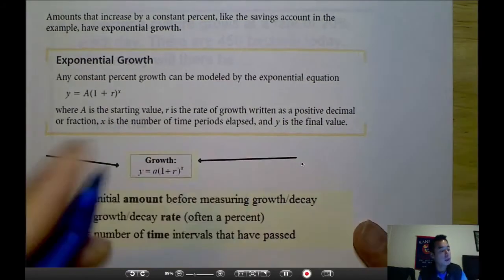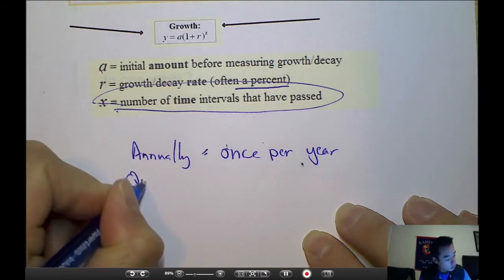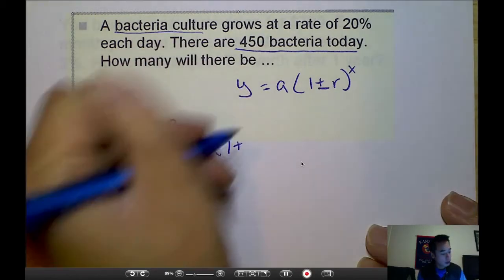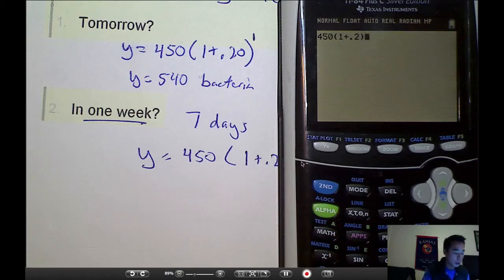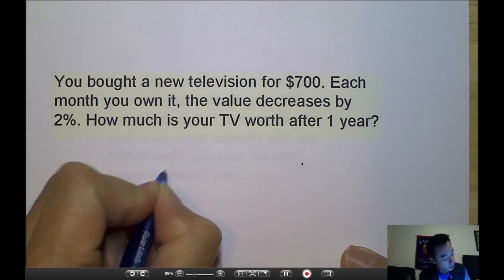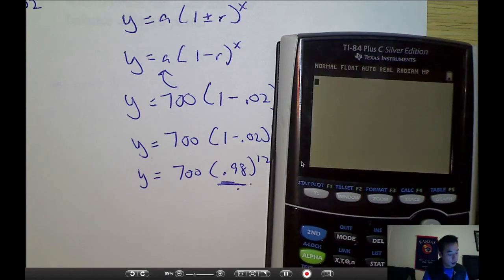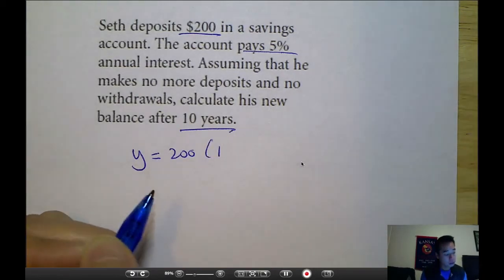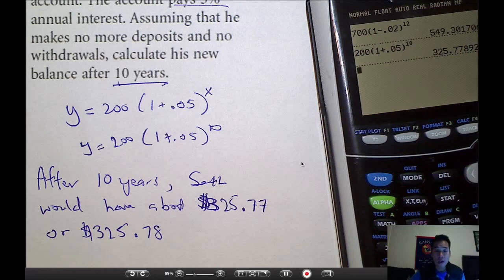Algebra Exponential Growth